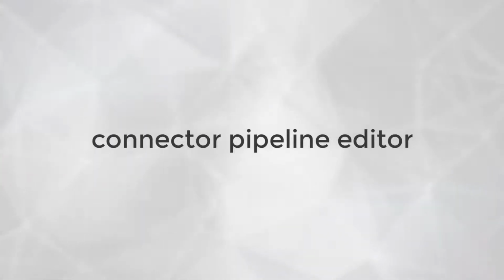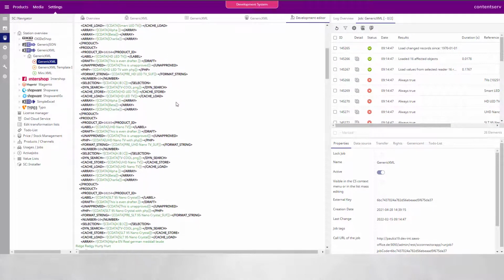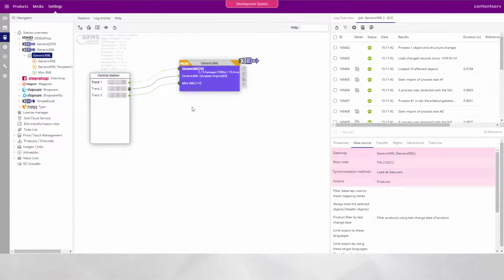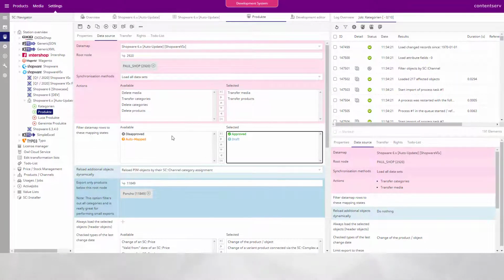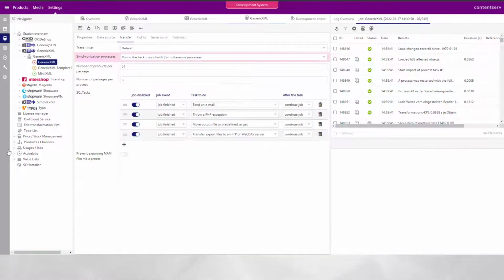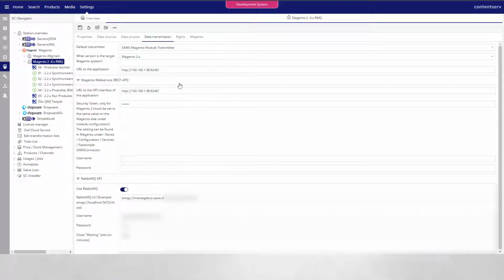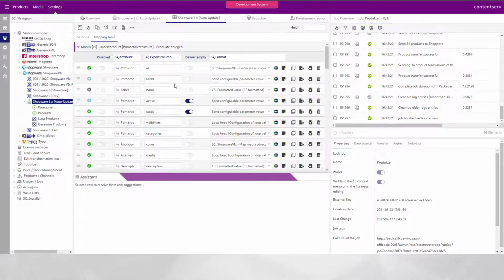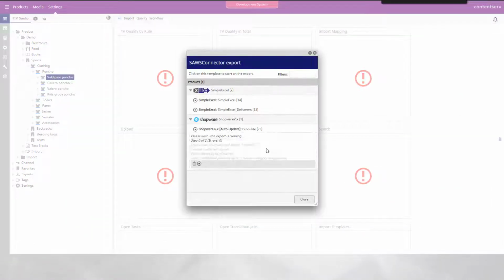SAWS Release Spotlight Version 1.14.0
The SAWSConnector version 1.14.0 is released! In this video, Paul from SAWS showcases the major features of this new update.

Timestamps:

0:00 Intro
0:28 php8 compatibility
0:55 connector pipeline editor
1:35 todo list
2:32 mapping status
3:20 SC::Jobs
4:11 Magento via RabbitMQ
4:49 Shopware 6
5:38 Outro

Fon: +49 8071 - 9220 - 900